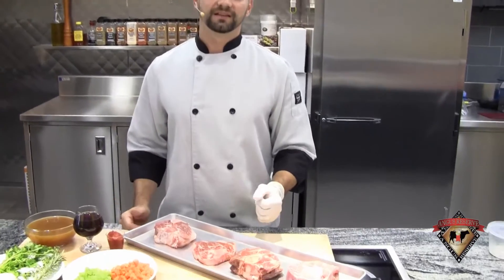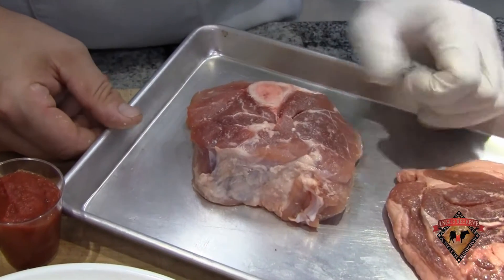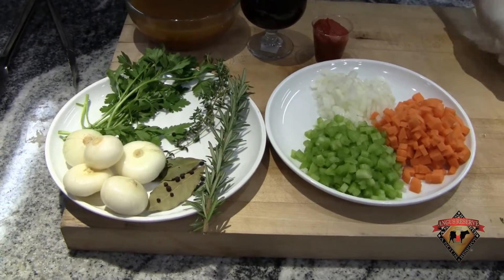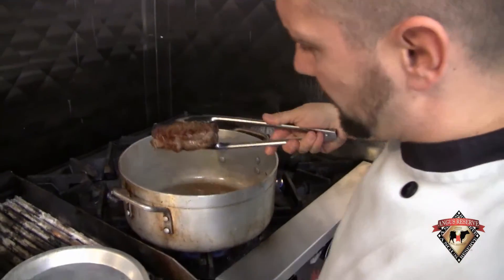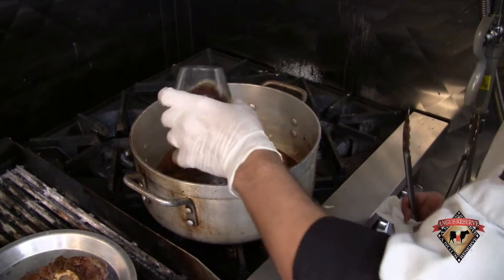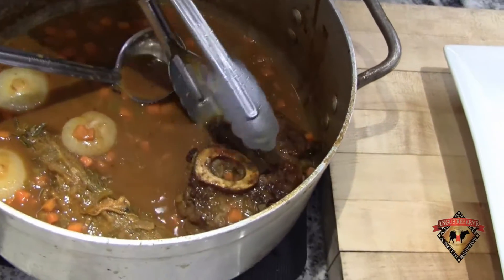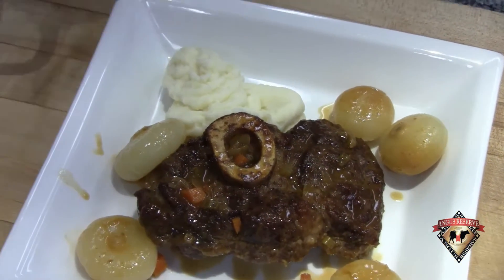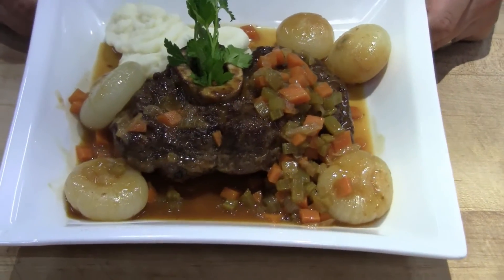Northern Haserot Osso Bucco